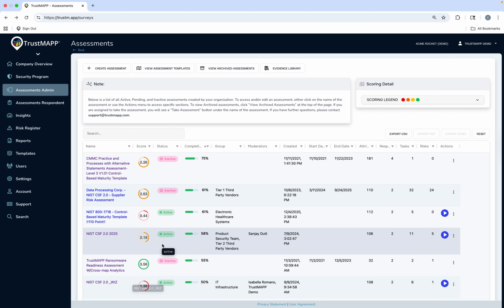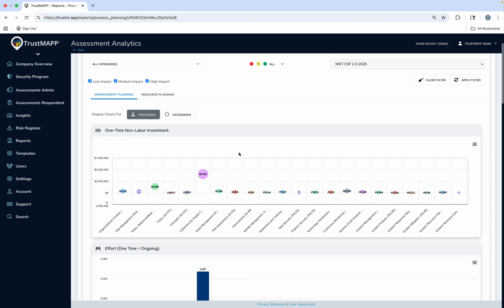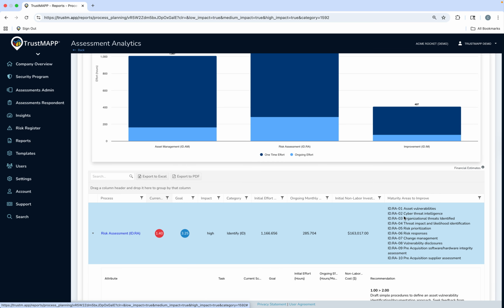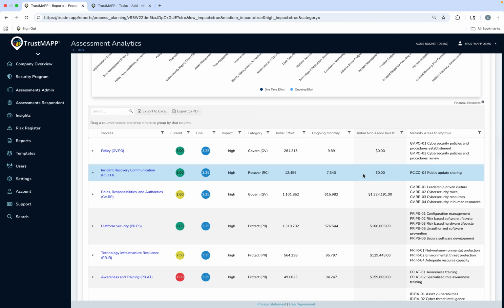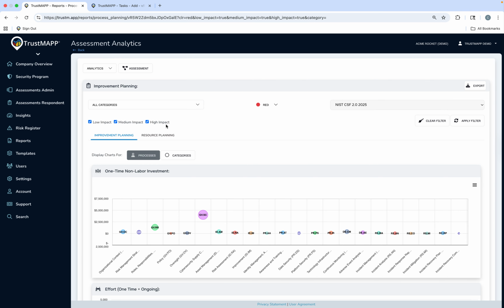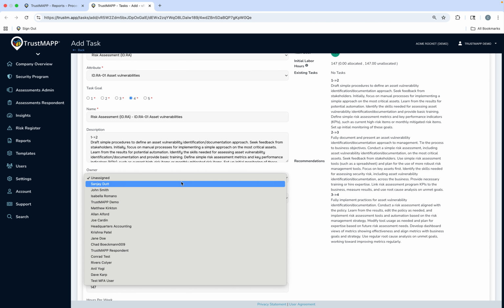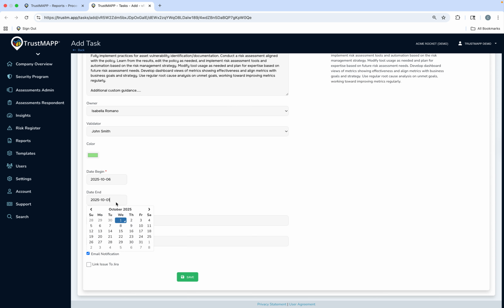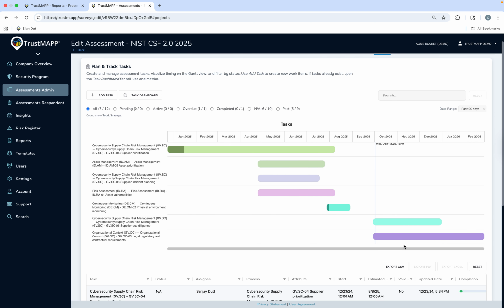TrustMAPP Tutorial: Creating a Roadmap and Planning Information Security Improvements with TrustMAPP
Learn how to use TrustMAPP to build a cybersecurity roadmap that drives measurable results. This tutorial shows you how to:

1. Review current cybersecurity posture based on control assessment data
2. Prioritize improvements by control deficiency, non-labor investment, and human effort
3. Create tasks and projects that assign accountability and build a Gantt chart to forecast future control improvement and risk reduction

With TrustMAPP, CISOs and security leaders can transform assessments into actionable plans, reduce risk, and clearly show progress to executives and boards.